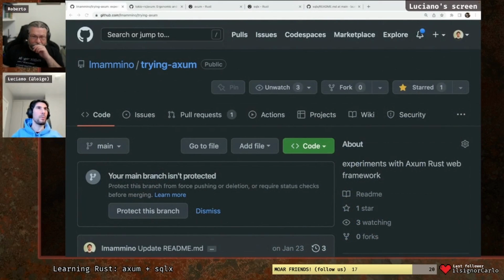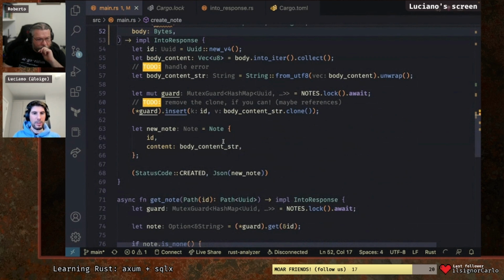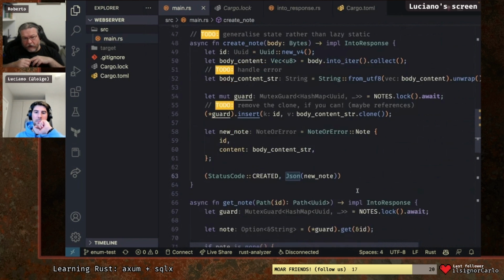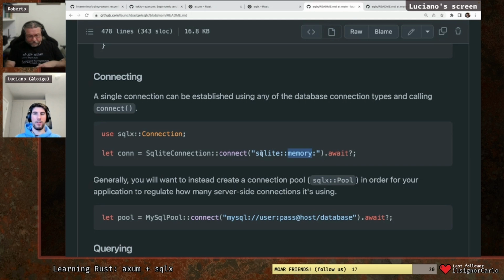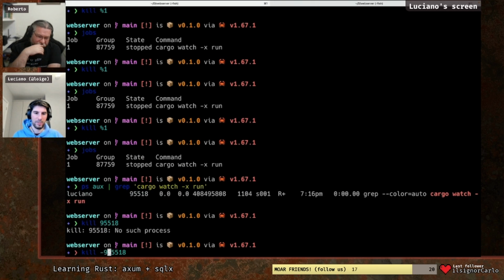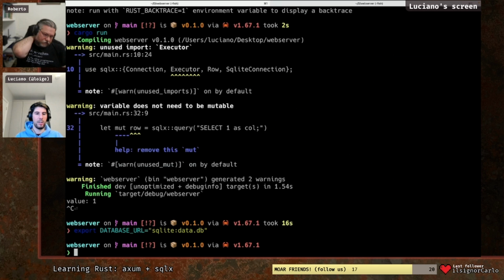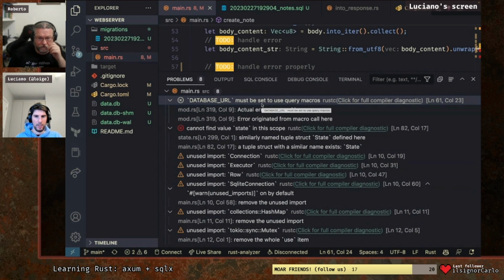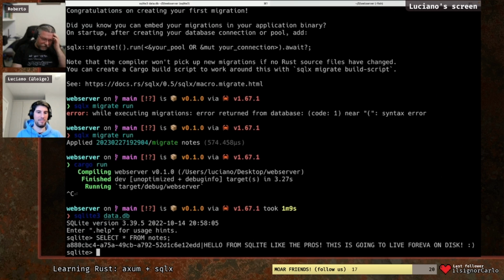🦀 Learning Rust web servers with Axum & SQLx (Twitch live stream)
In this video, we explored the Axum web framework for the Rust programming language.

This is a follow-up to our previous live stream where we built a simple REST API that allows us to create and store simple textual notes in memory.

In this episode, we improved the state management of our server by using Axum State extractor and we added persistence on a SQLite database using the sqlx crate

Chapters:

00:00:00 Intro
00:01:33 Reviewing the Axum documentation
00:02:18 Refactoring state with the State extractor
00:21:39 Our alternative approach to return Error responses (using Enums)
00:25:44 Looking at sqlx and setting it up in our project
00:37:00 A sample query with sqlx
00:57:00 Setting up our database with migrations through the CLI helper
01:01:28 Updating our code to use SQLite as a data storage
01:18:40 Testing our changes
01:20:40 Wrap up

To see the next episodes live check out our Twitch channel